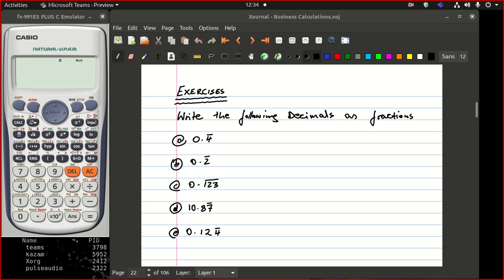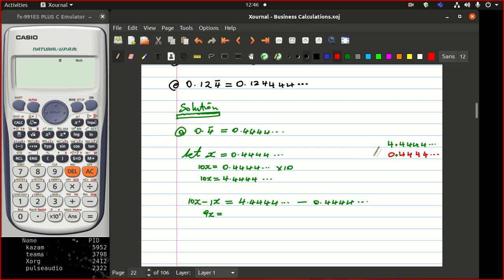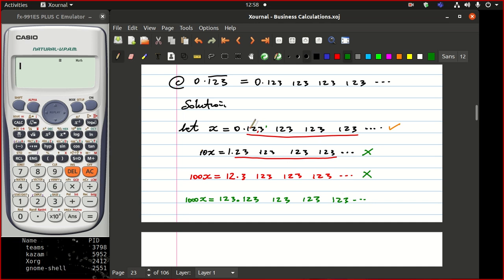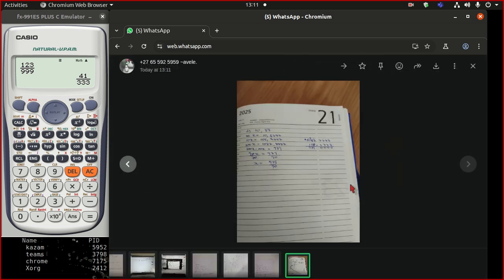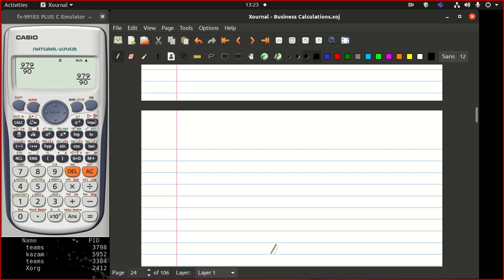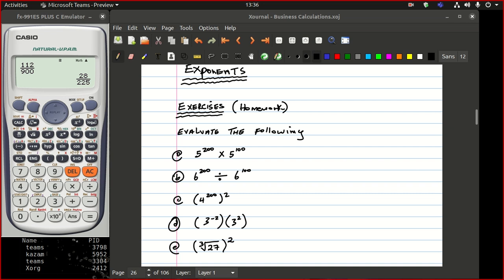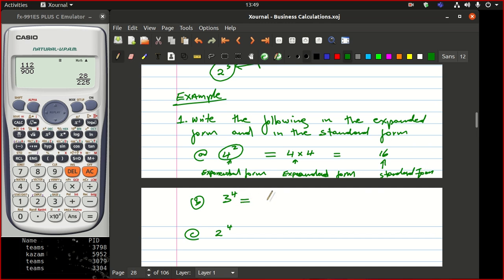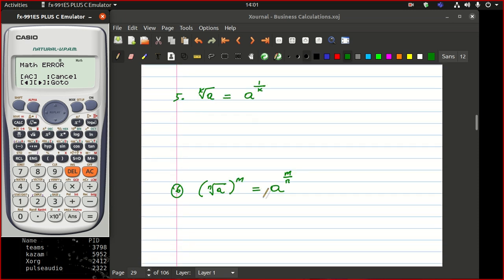Business Calculations 5 Converting decimals to fractions and Exponents